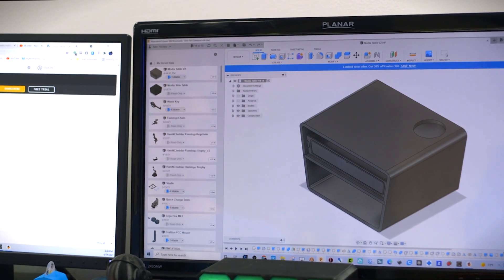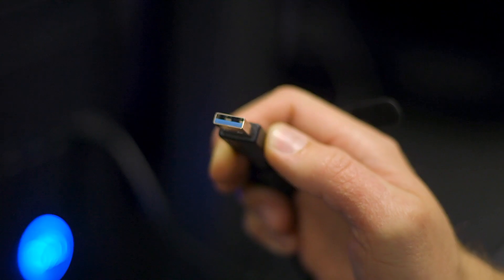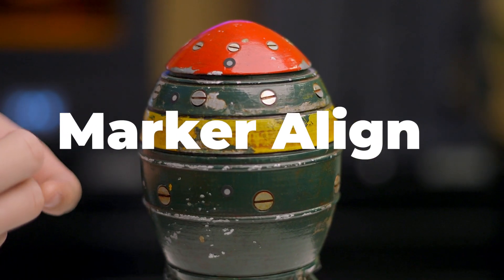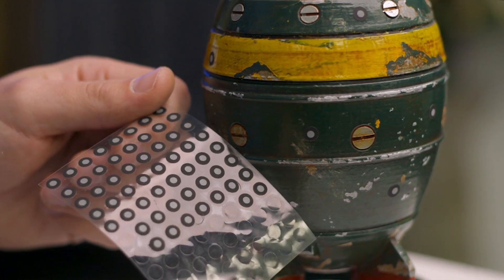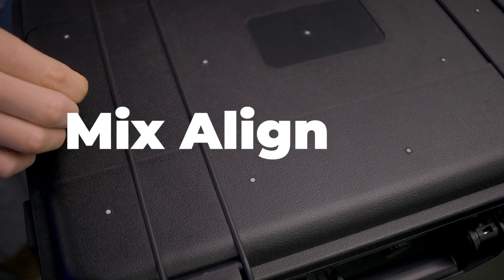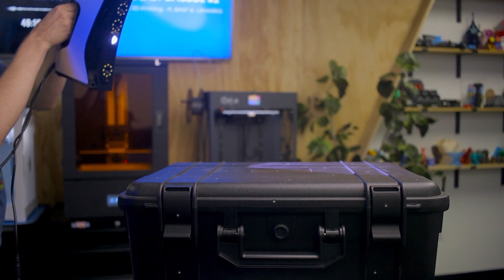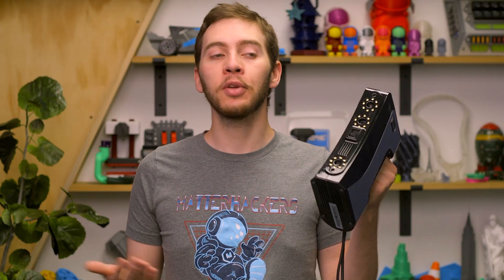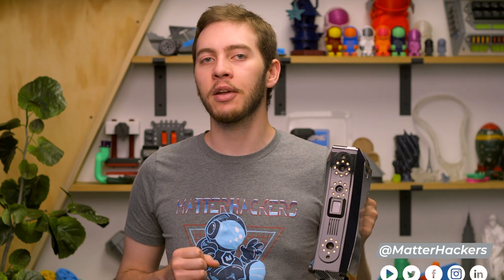Tech Breakdown: Thunk3D Archer 3D Scanners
Capable of producing highly accurate and precise scans, the Thiunk3D Archer Handheld 3D scanner is an excellent choice for creating full color and textured scans of targets such as faces, limbs, or objects that have unique surface textures. The full-color data feature also makes it easy to match replicated or reverse engineered parts with the original color values.